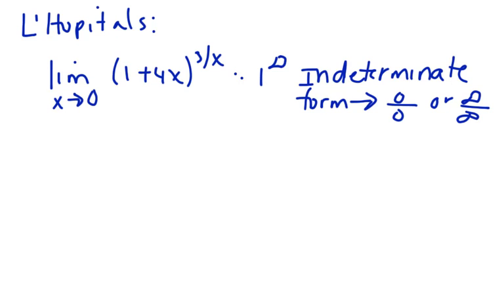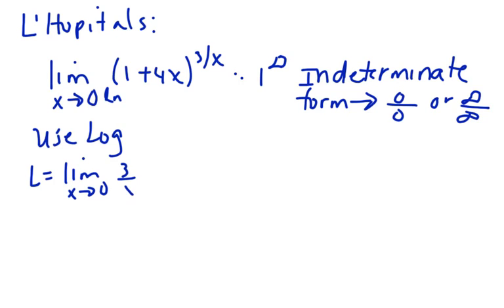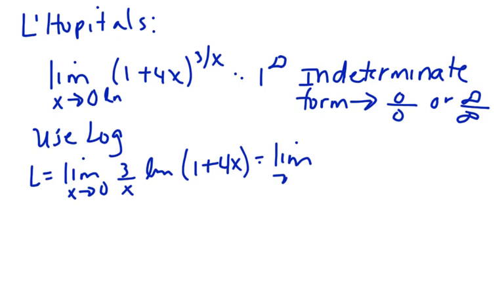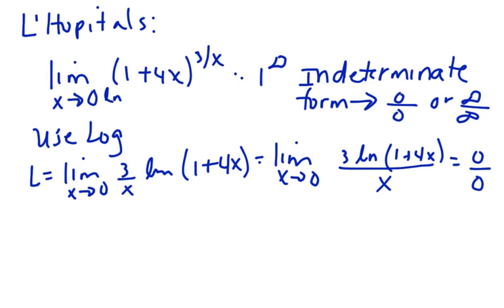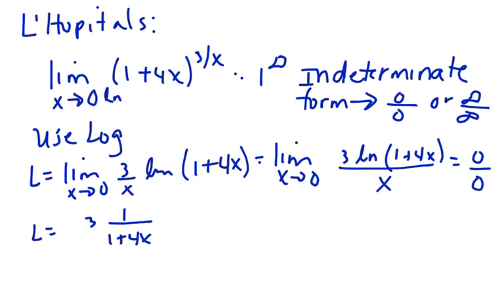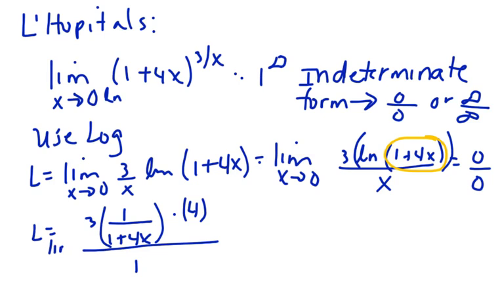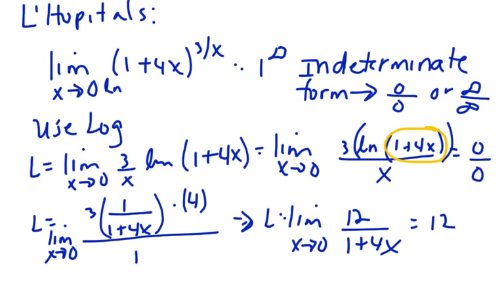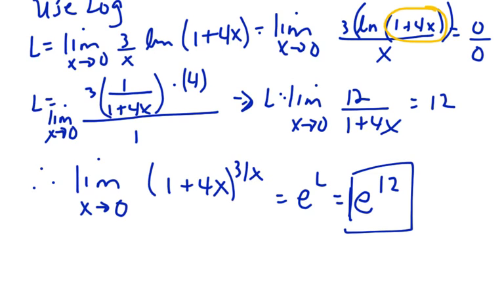Review of l'Hopitals Rule